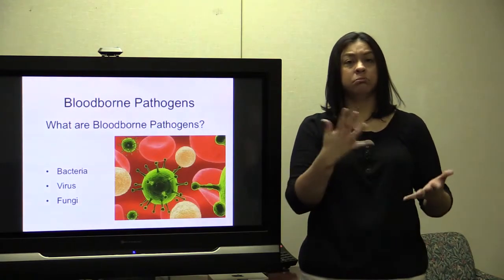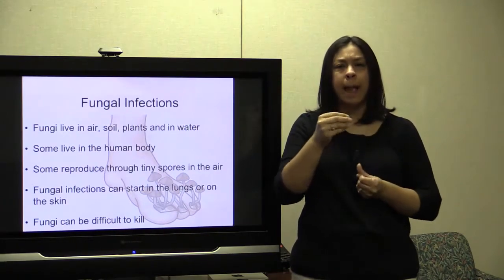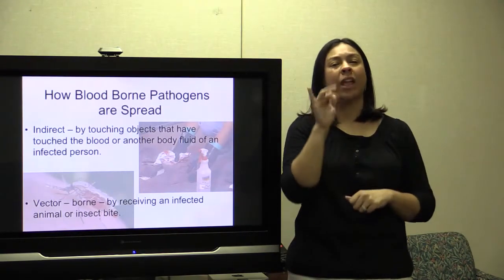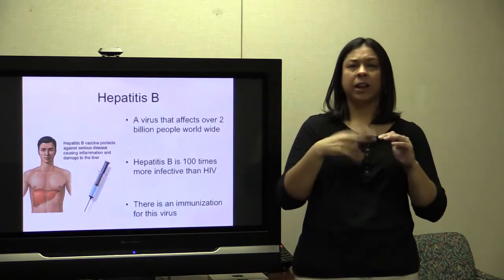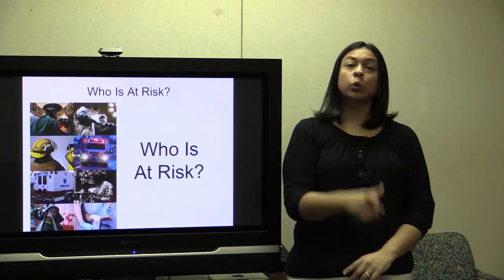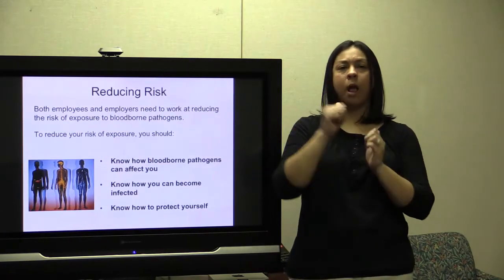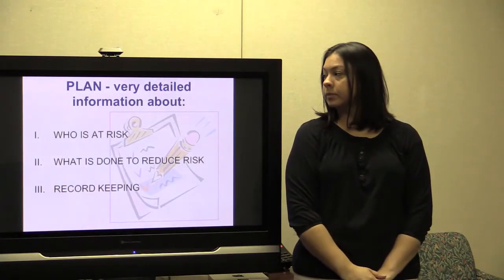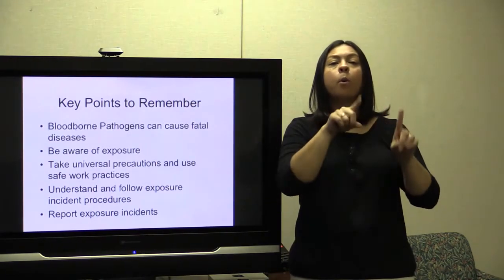01 BloodborneControl Short Version2014:720p